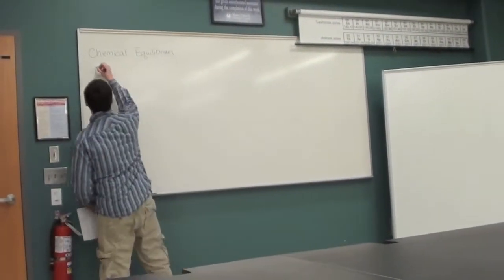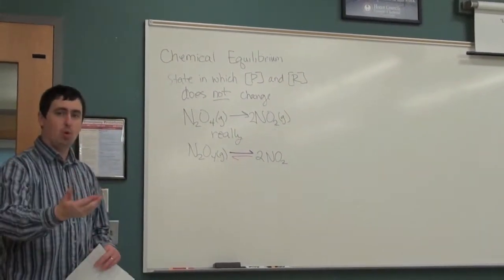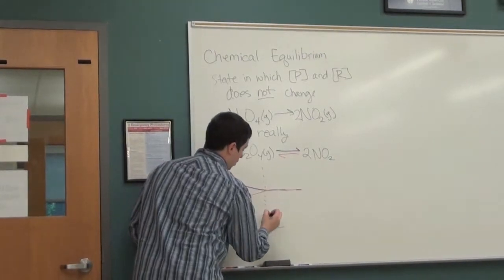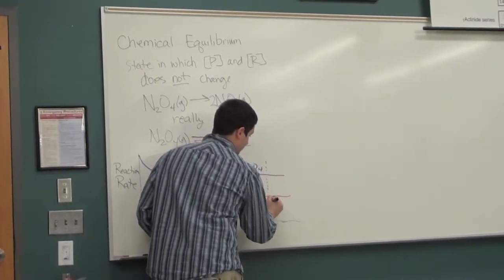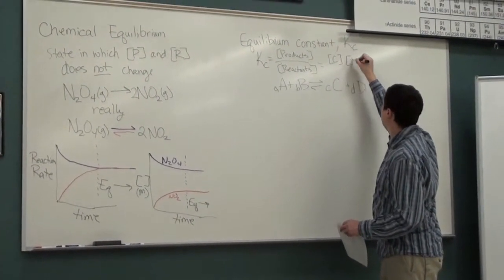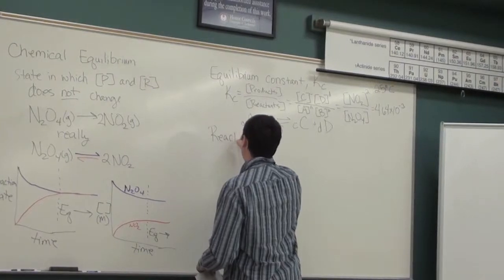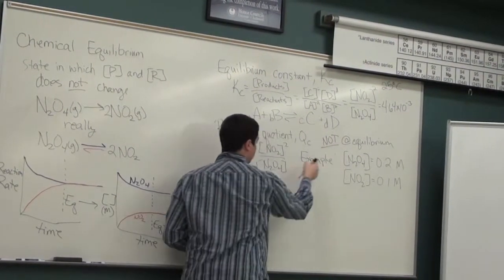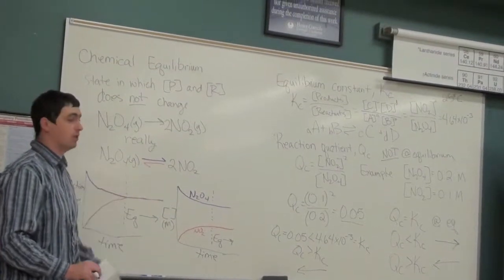Equilibrium Mini-Lecture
A 10-minutes mini-lecture about chemical equilibrium by Dr. Bill Miller III